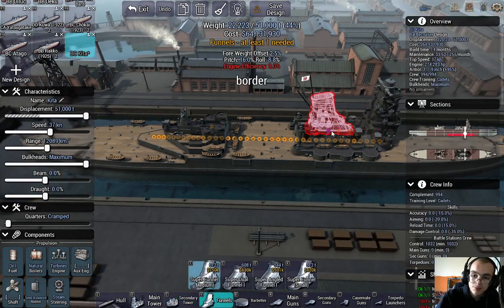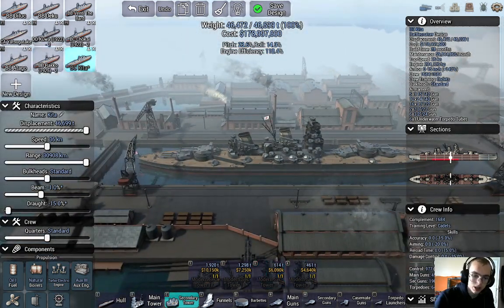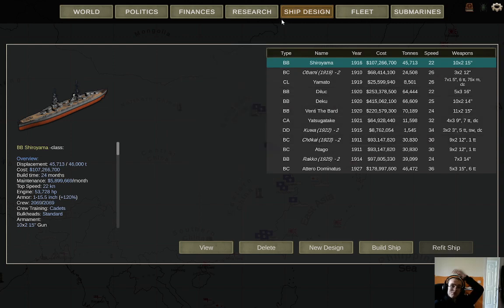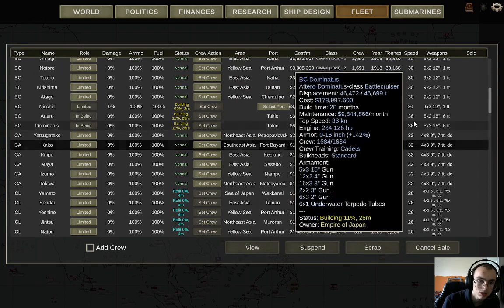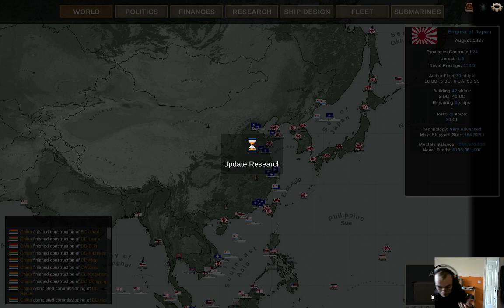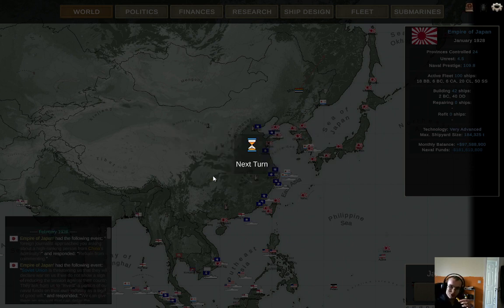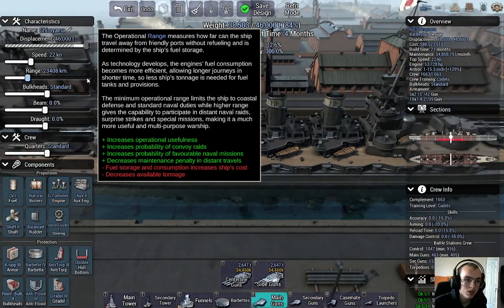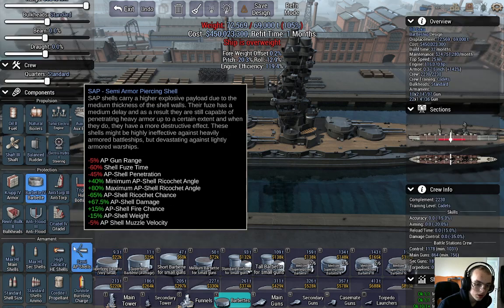ultimate admiral dreadnoughts Japan campaign #8 Attreo Domiartus new BC's named after a sabaton song